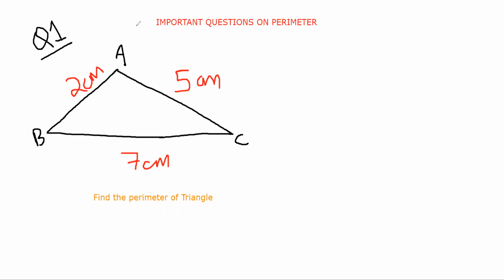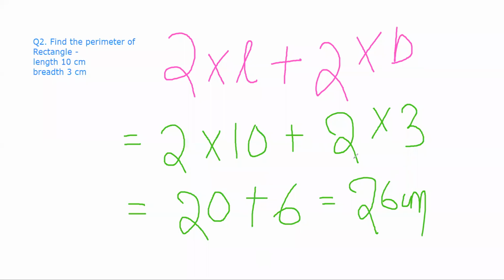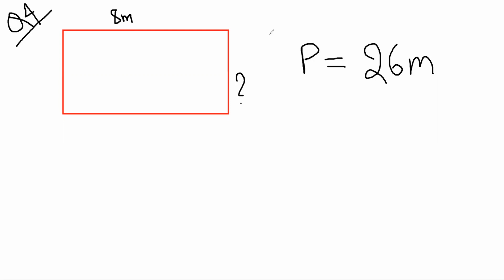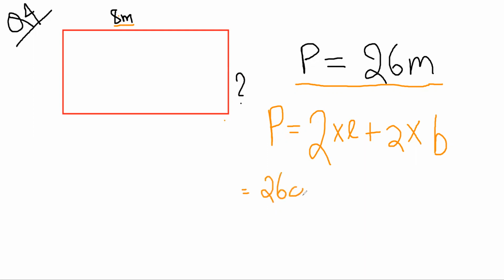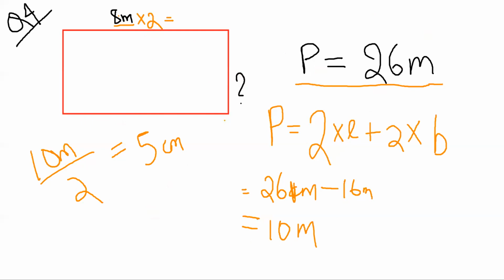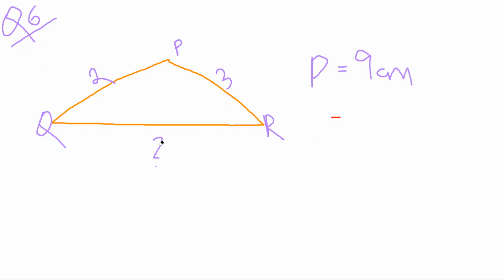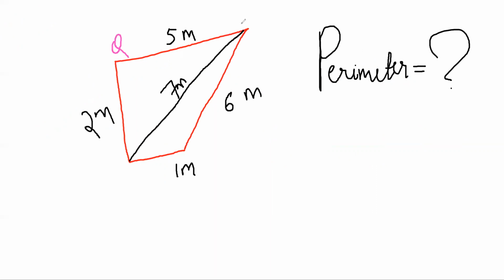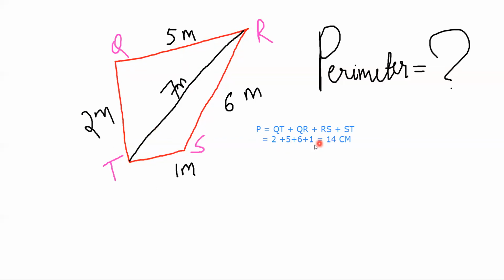CLASS 4 ICSE / PERIMETER - IMPORTANT QUESTIONS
THIS VIDEO CONTAINS IMPORTANT QUESTIONS ON PERIMETER. FOR MORE DETAILS SEE THE PREVIOUS VIDEO ON PERIMETER
NEXT VIDEO - AREA